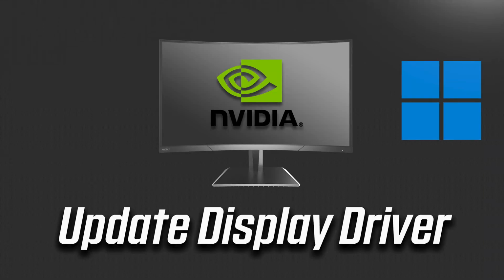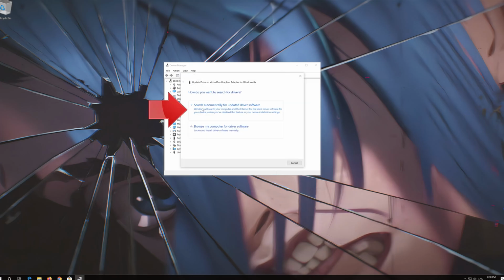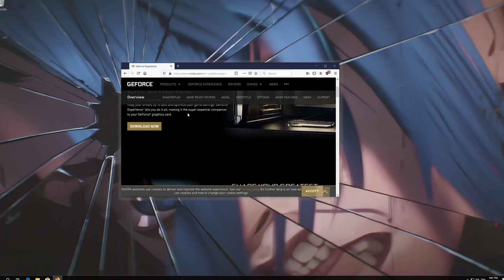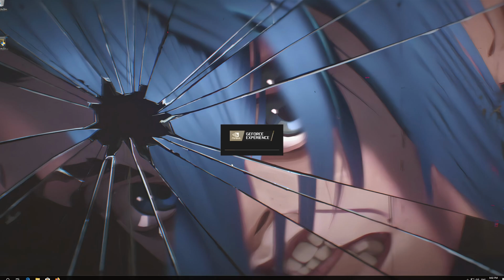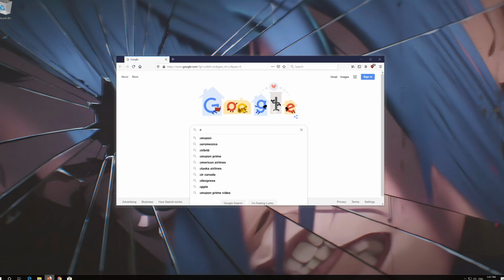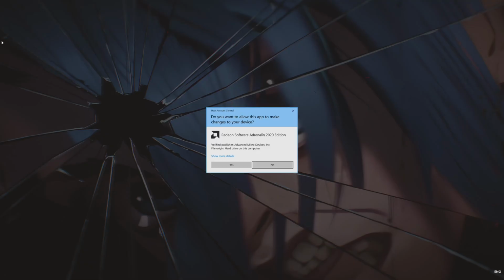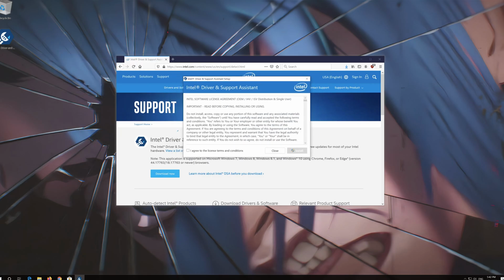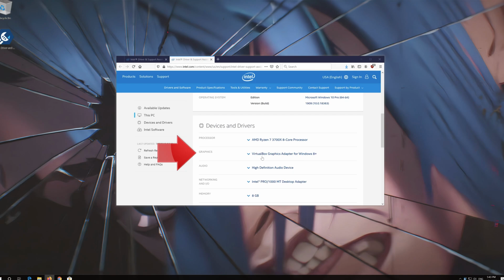How To Update Your Display Driver In Windows 10 - [2026 Solution]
Insufficient system resources exist to complete the requested service. Very often we are required to update our Graphics Drivers manually. While Windows Update will update your computer system including the Device Drivers automatically, or the software updaters of your graphics hardware will inform you when updates are available, there may be a time when you may have to, on your own, update your systems video and graphic drivers, if you are facing issues like Laptop screen brightness flickering or if you wish to get better performance out of your Windows 11/10/8/7 system.

This troubleshooting guide will work Windows 10 operating systems (Home, Professional, Enterprise, Education) and desktops, laptops, tables and computers manufactured by the following brands:  Asus, Dell, HP, MSI, Alienware, MSI, Toshiba, Acer, Lenovo, razer, huawei, dynabook , vaio, surface among others.